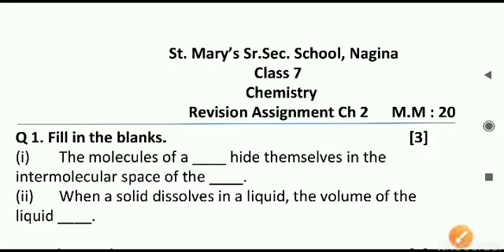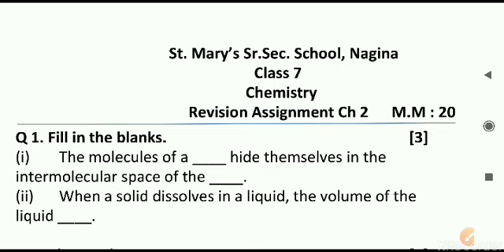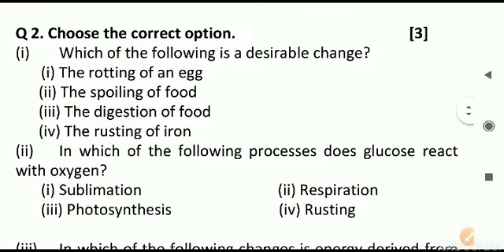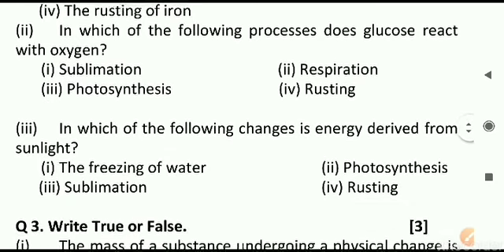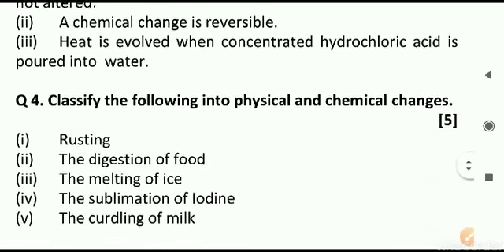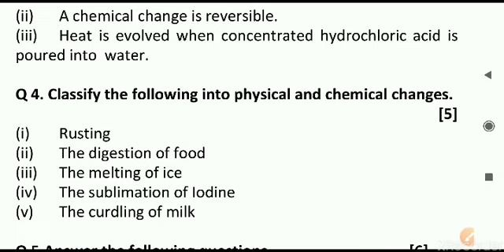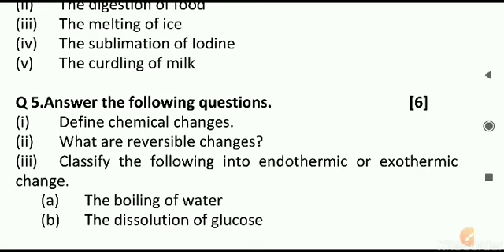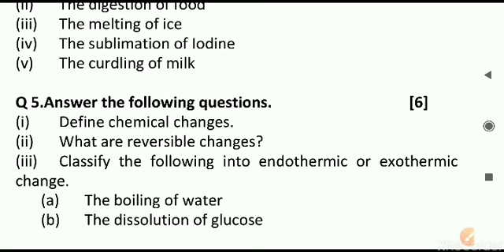Class 7 Chemistry Revision test Ch2